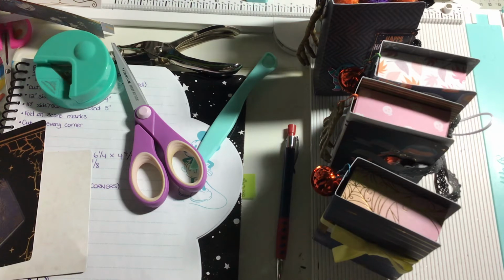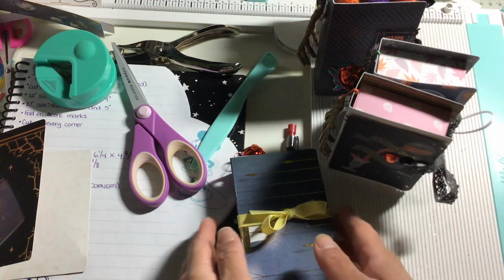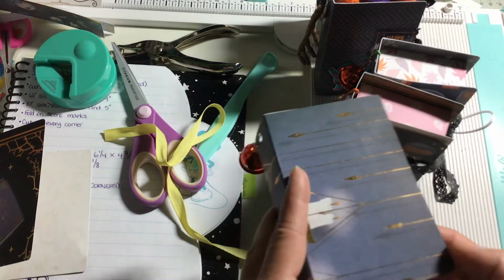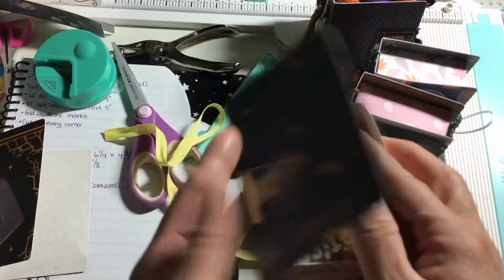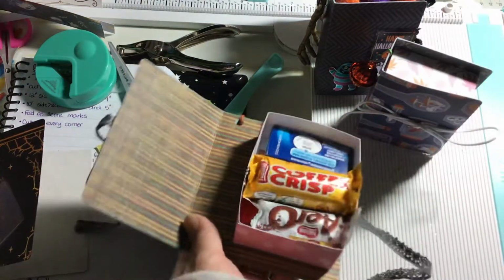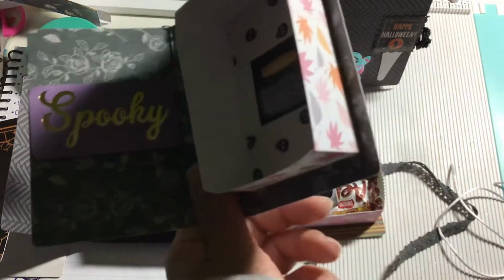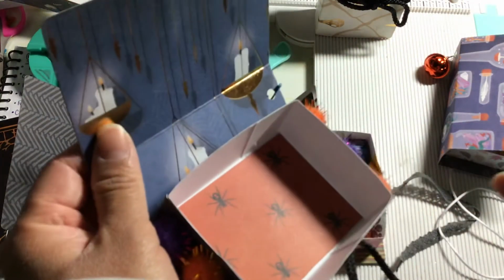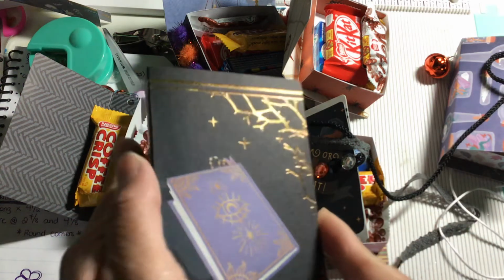Project share🎃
Hi everyone!
Today I have a Halloween project share to share with you.